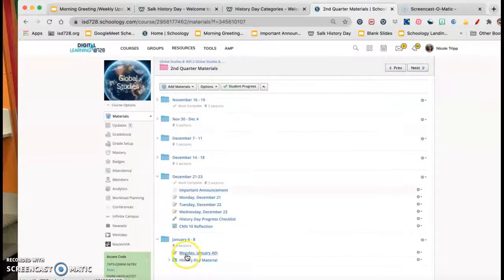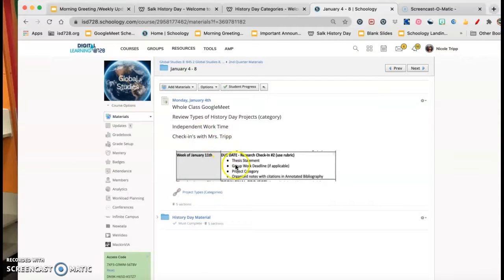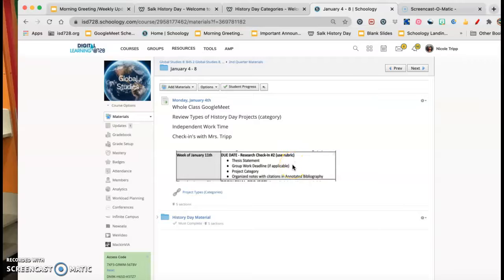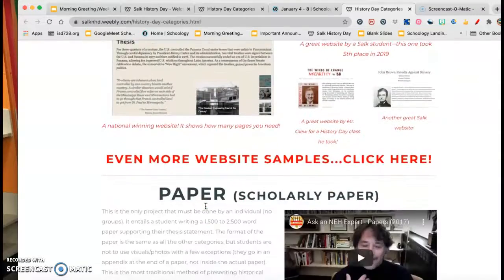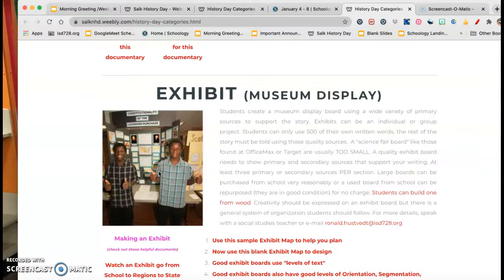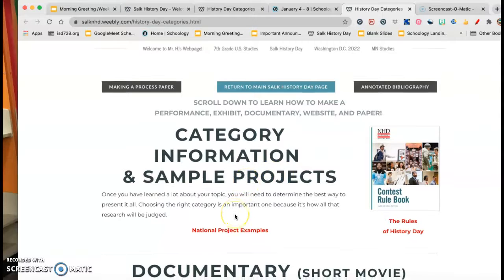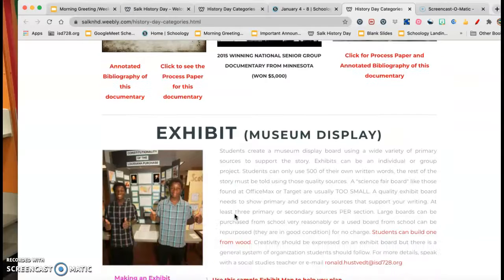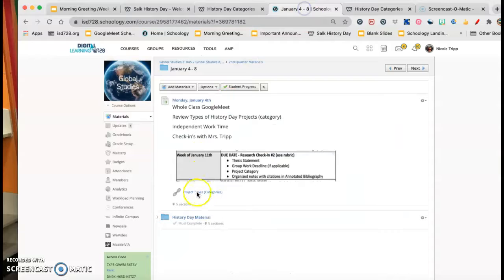Jan 4 2021 Lesson Directions